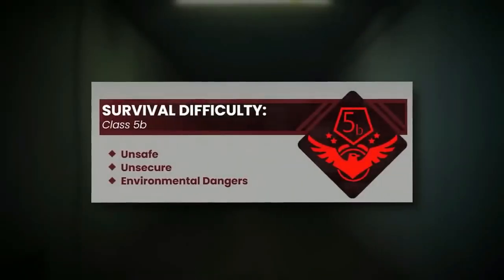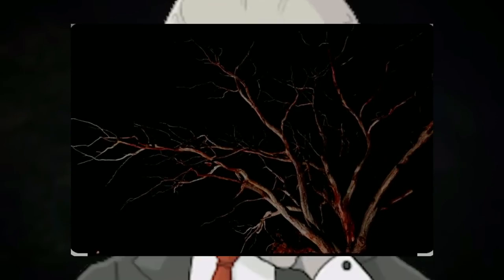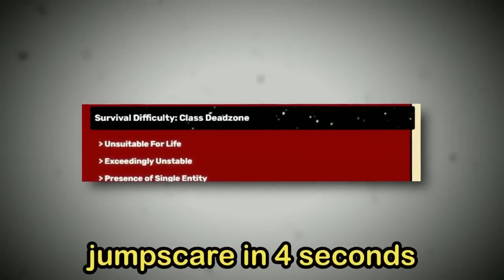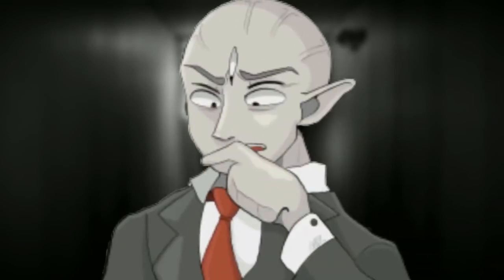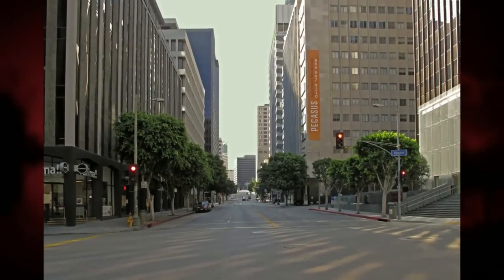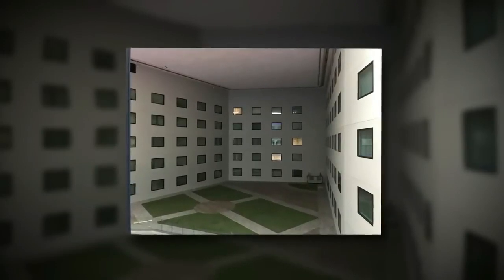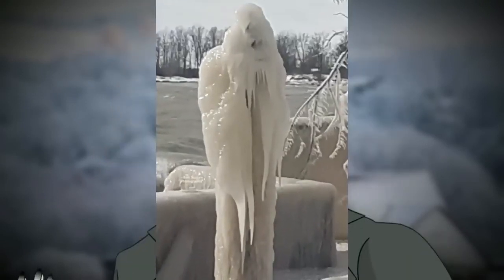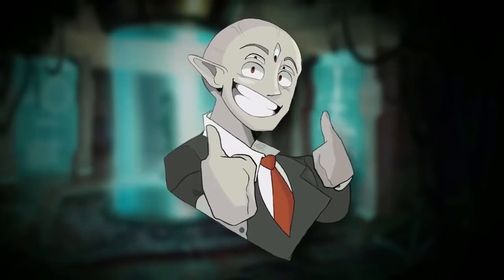❗Top 10 der BACKROOMS-Levels, die man nie betreten sollte ...⚠️👍‼️‼️‼️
success to all of you. you will succeed. work on yourself. do good
 there would be no advertising, there would be no YouTube, no Google, and nothing else) advertising engine of trade
trade engine of the economy
the economy is the heart of the country
Well, the heart of the country is the life of the country)

1. vitamins
2 remedies for teeth
3. teeth whitening vitamins
4. pet supplies
5. slimming products)